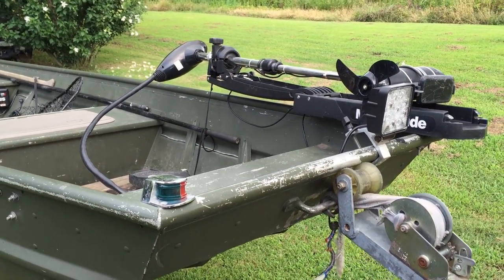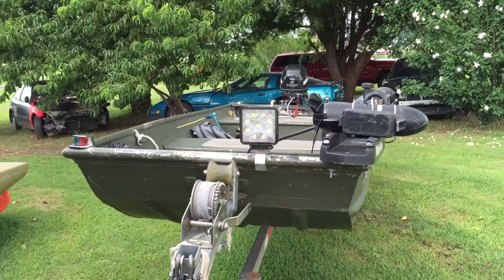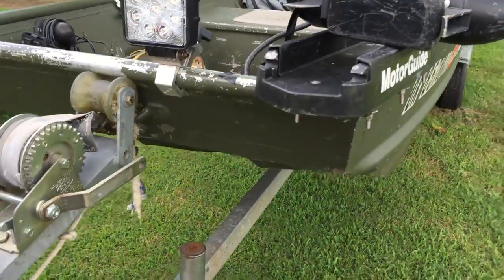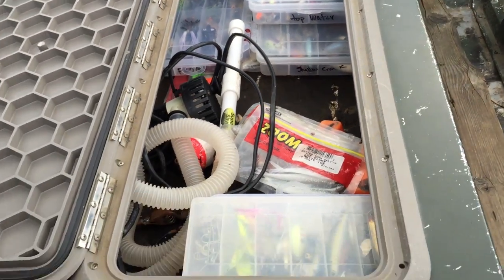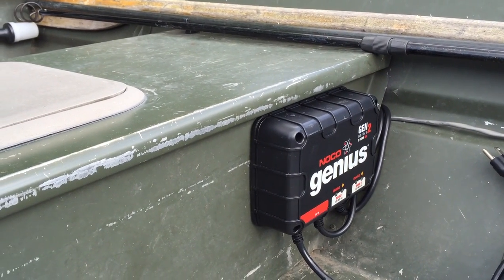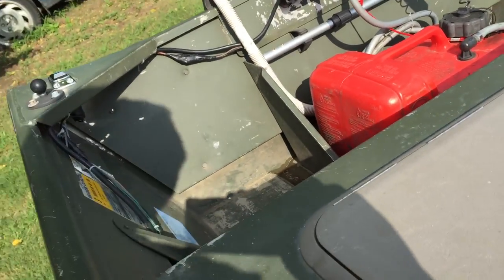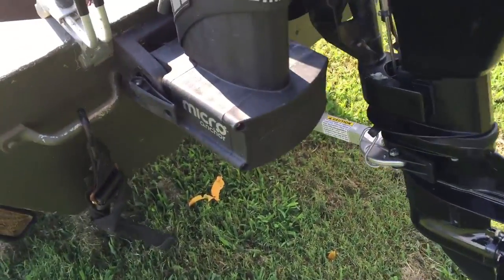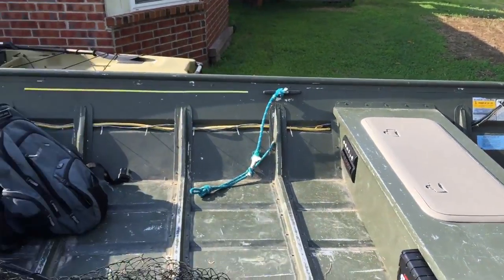Modified Fishing Jon Boat - OOW Outdoors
This is our Jon Boat called Stella.  We've done lots of mods to it.  The list is too long to cover.

Buy this items with these links.
MotorGuild Trolling motor 52 ibs -

Noco Genius mini2 Onboard charger

Mercury 9.9 hp 4 strock
500 gph bilge pump
Navigation lights
Front LED Lights

Cooler Live well.